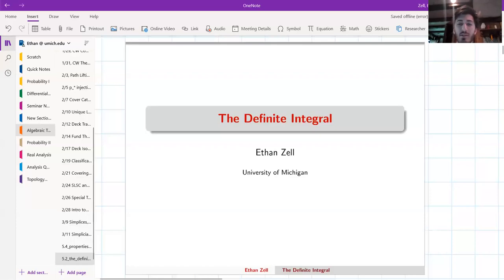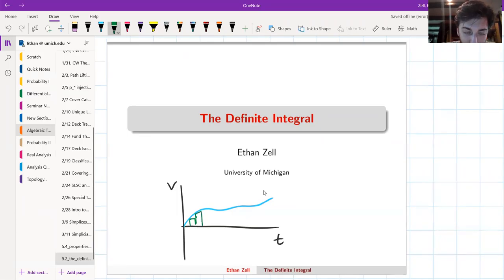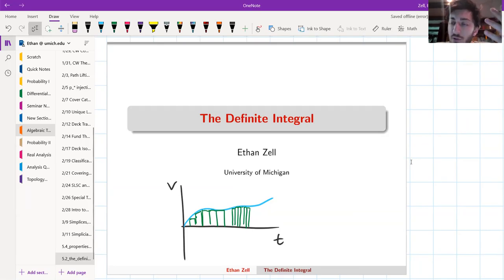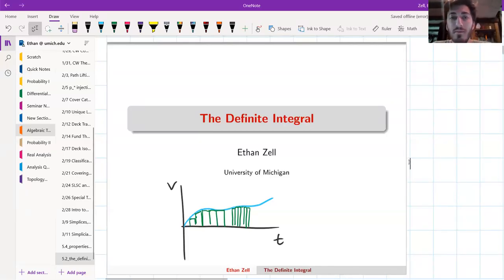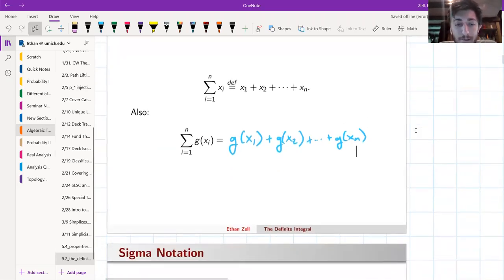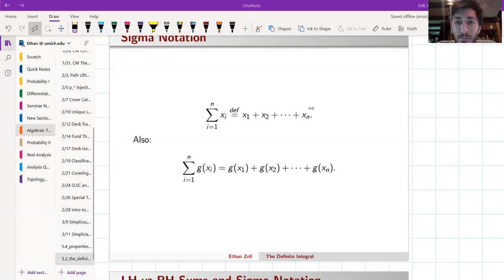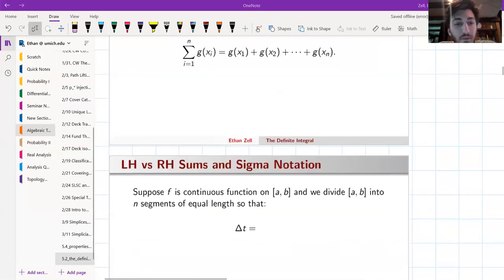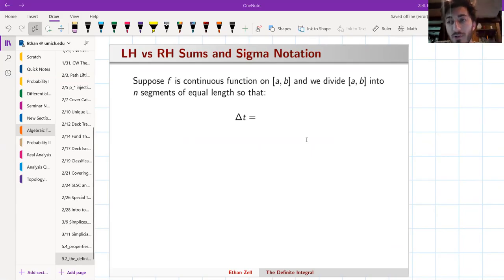Calculus 1: Defining the Integral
Our live video lecture from 4/9/2020 for MATH 115 at the University of Michigan.